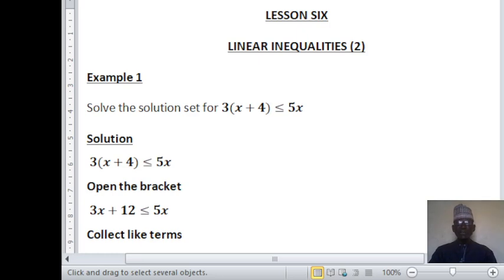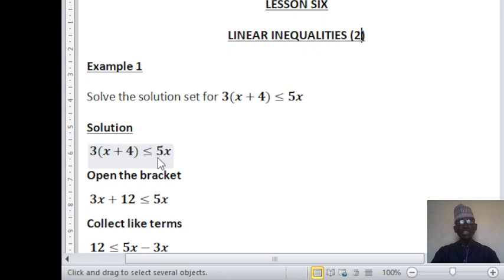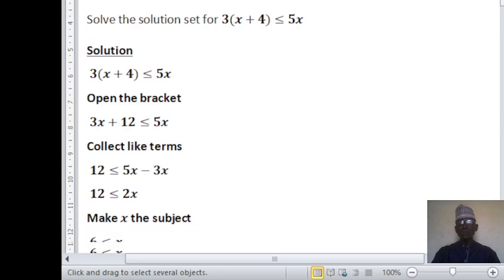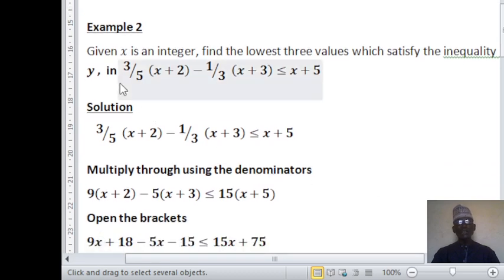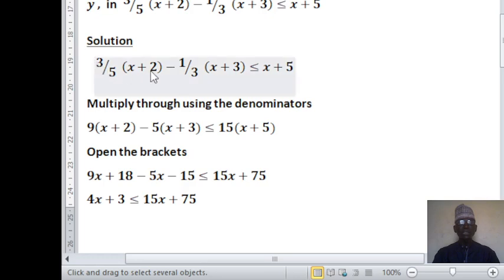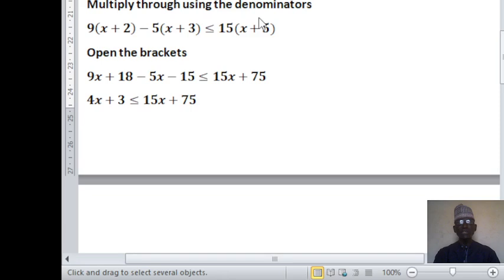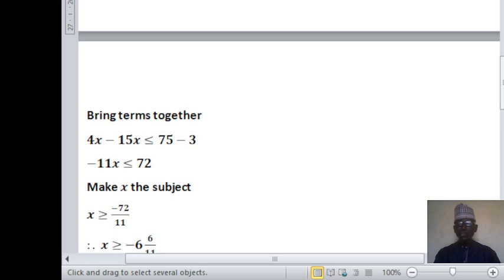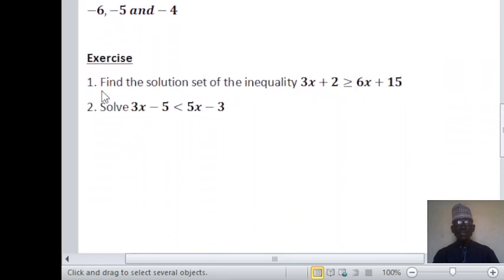LESSON SIX PART 2 (LINEAR INEQUALITIES TWO)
THIS PART IS TALKING ABOUT SOLVING PROBLEMS INVOLVING LINEAR INEQUALITIES.